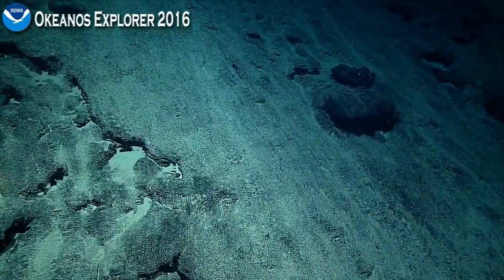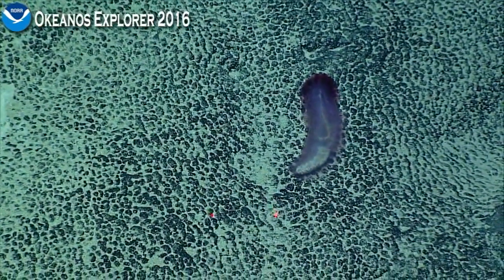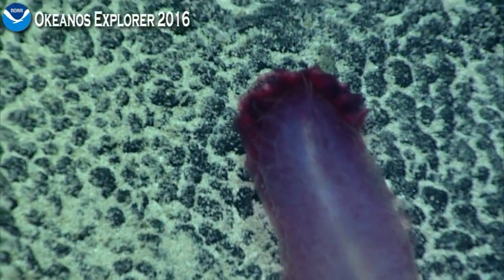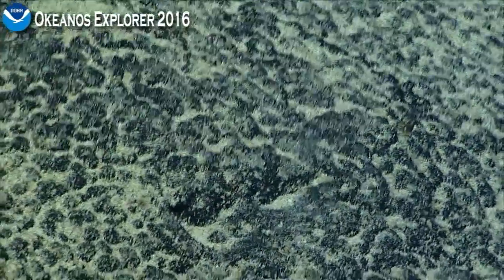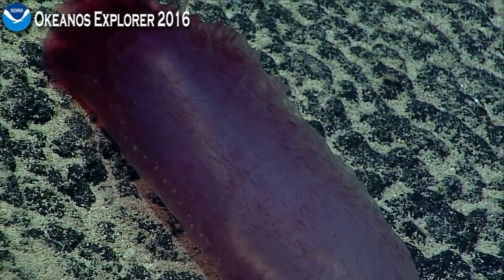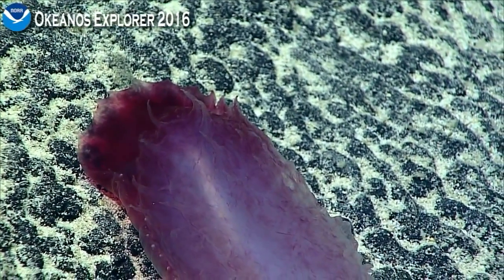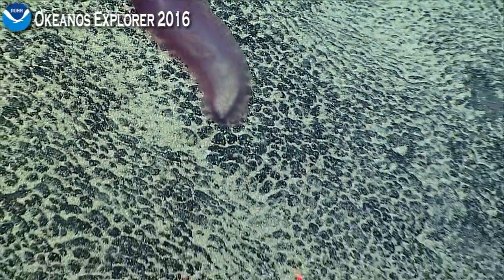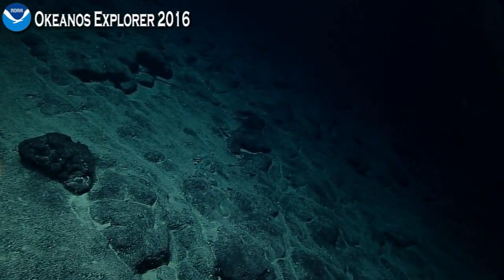Okeanos Explorer Video Bite: geology and biology lesson with a Holothurian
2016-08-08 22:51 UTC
N wake island

ROV Deep Discoverer takes a look at a very full Holothurian. In addition, the geology of this particular spot is discussed in great detail regarding the rough and unevenness of the surface.